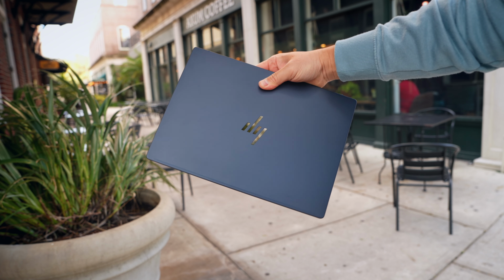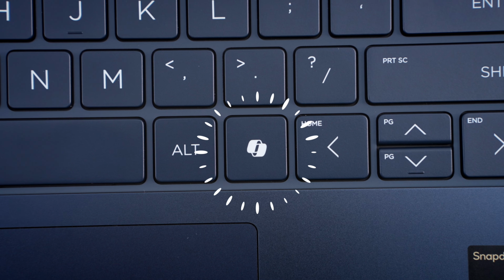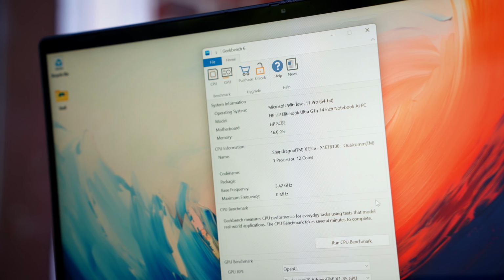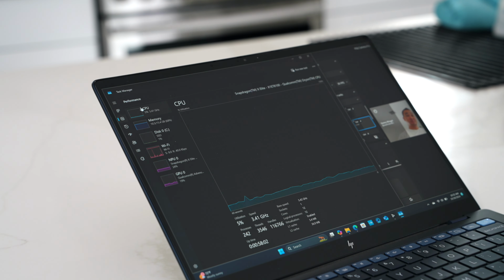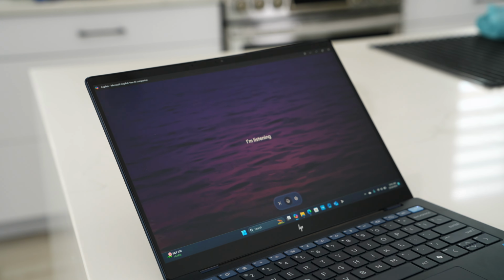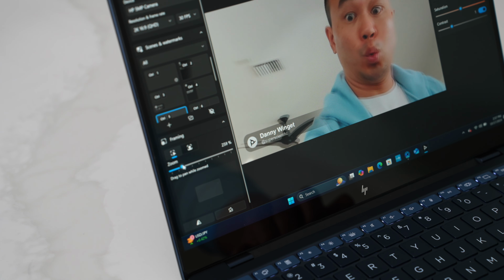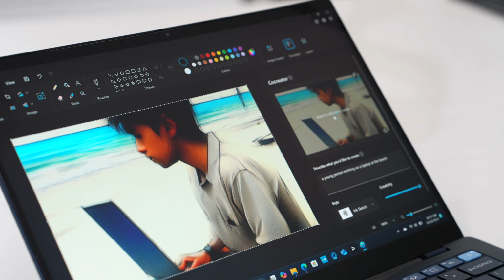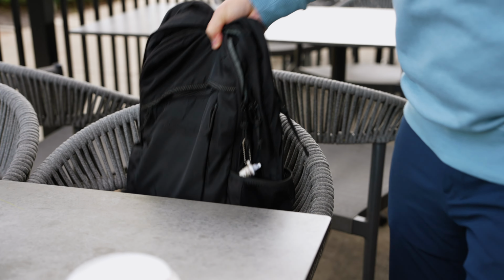1 Month with the HP Elitebook Ultra: A Laptop You NEED To Know About!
This is my One Month Experience with the HP Elitebook G1q Next Gen AI PC. This is a laptop that is perfect for Enterprise and Business but also fits the technology enthusiast.

This is a enterprise version of the HP Omnibook with a few differences and it has been a solid machine. Note this is not a review but a showcase of what HP and Qualcomm have done to push enterprise laptops to the next level with incredible performance and battery life. The Snapdragon X ELITE has brought competition to the laptop space and thats something we all can appreciate.